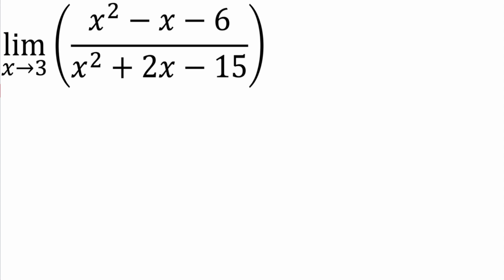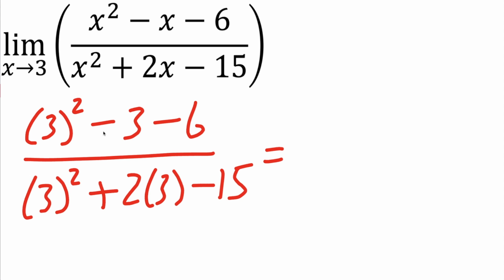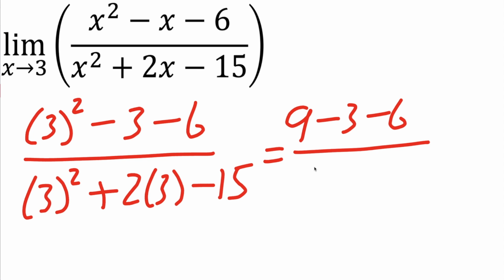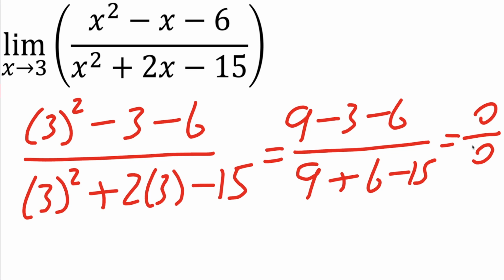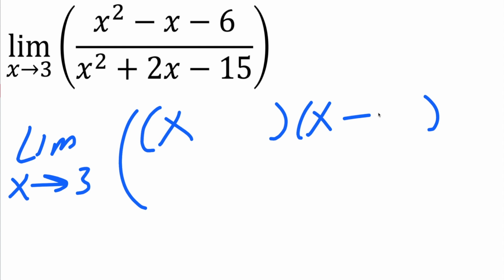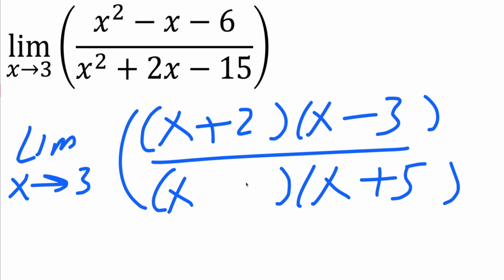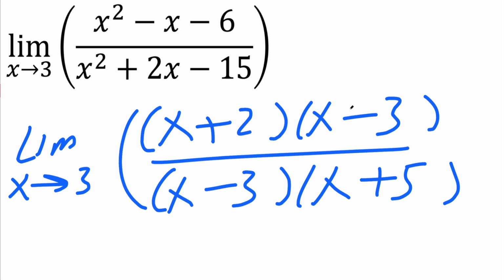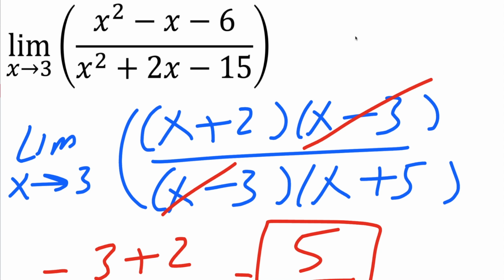Limit of x^2 x 6 / x^2+2x 15 as x approaches 3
Workbooks that I wrote: